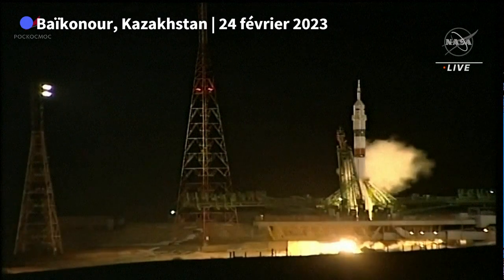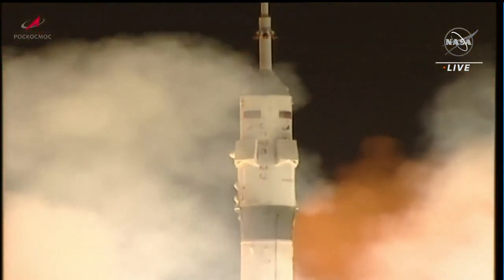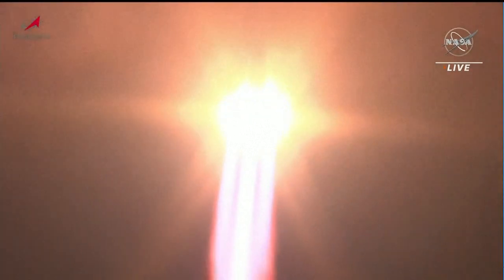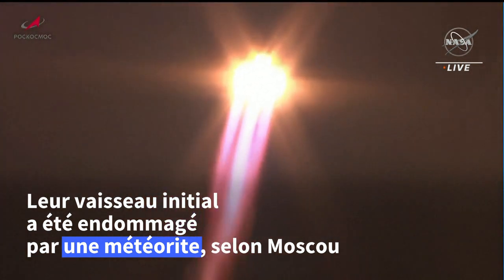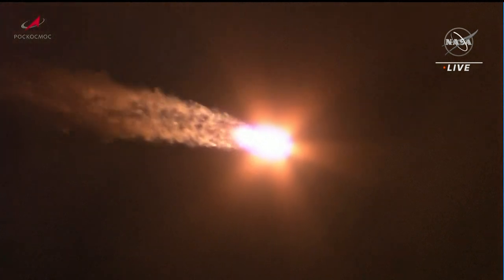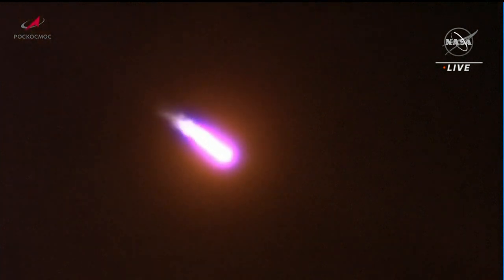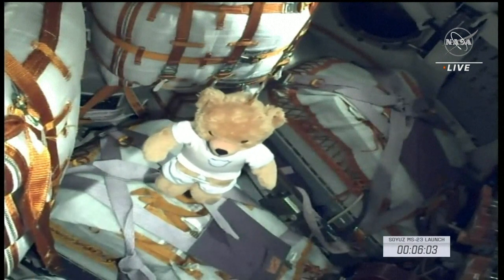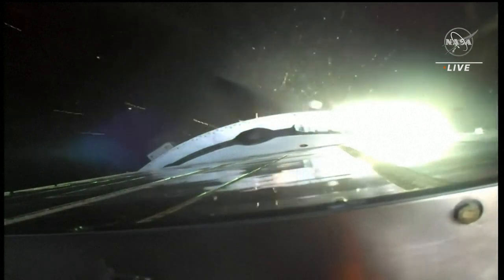Décollage d'un vaisseau de secours russe vers l'ISS | AFP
Un vaisseau russe Soyouz a décollé dans la nuit de jeudi à vendredi depuis le Kazakhstan en direction de l'ISS, pour ramener sur Terre en septembre deux cosmonautes russes et un astronaute américain.

Vous souhaitez acquérir une licence d’exploitation de cette vidéo ? Contactez-nous
N.B. : les services et contenus de l’AFP sont réservés à un usage professionnel